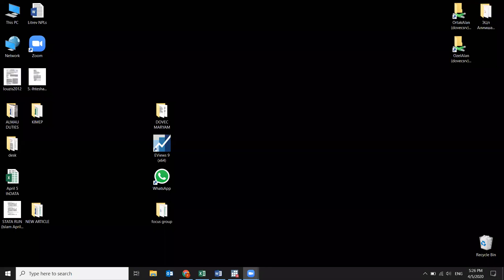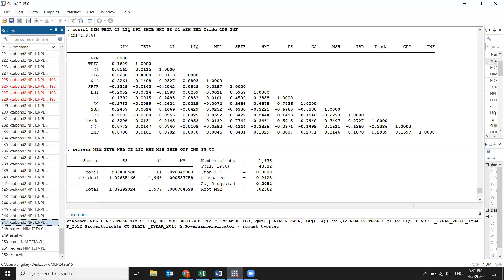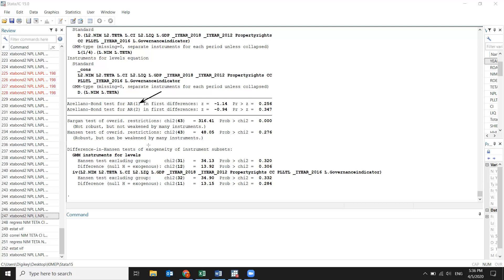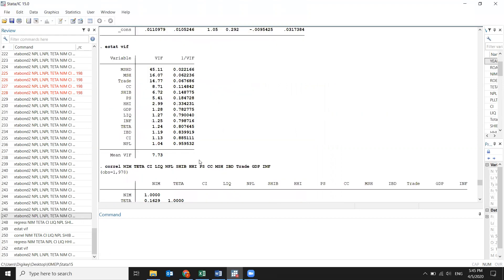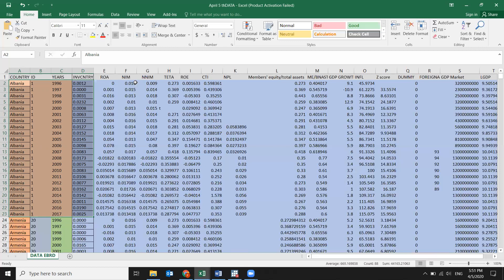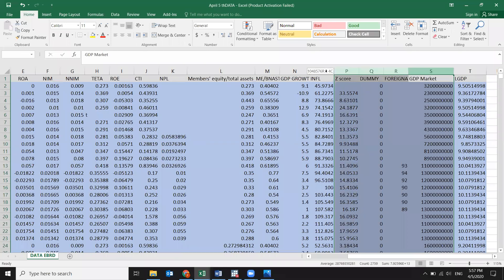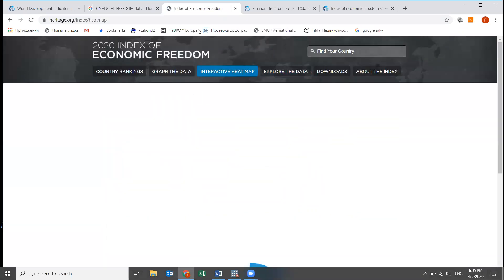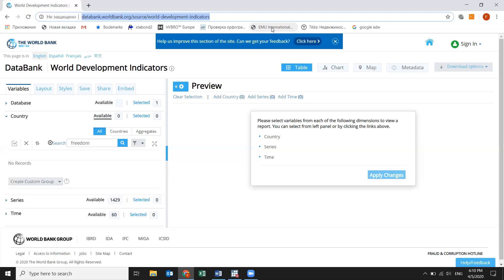Two step System GMM, ECONOMETRICS